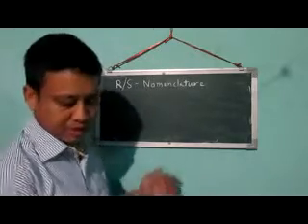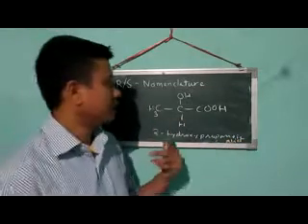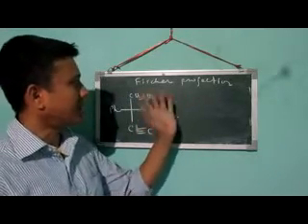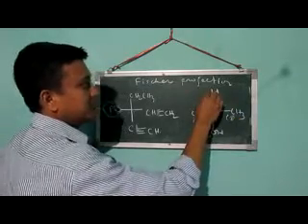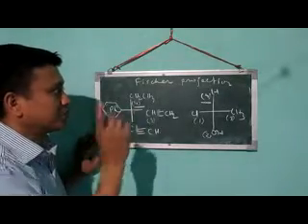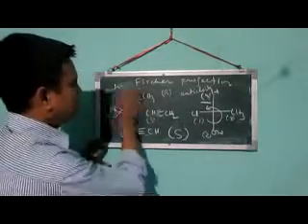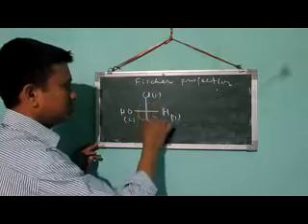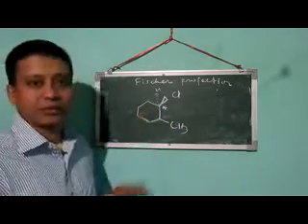C6 Stereoisomerism A